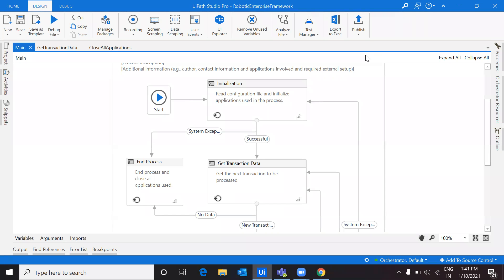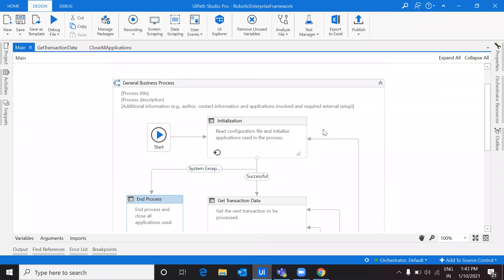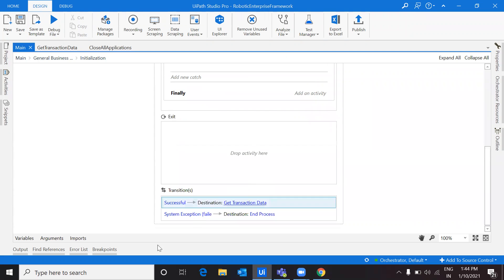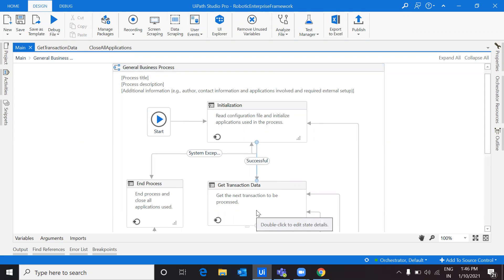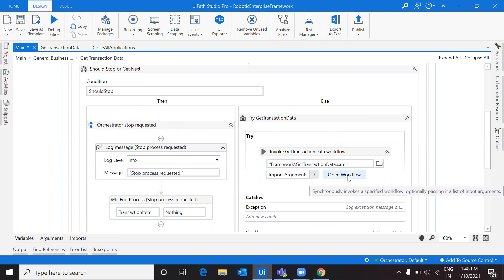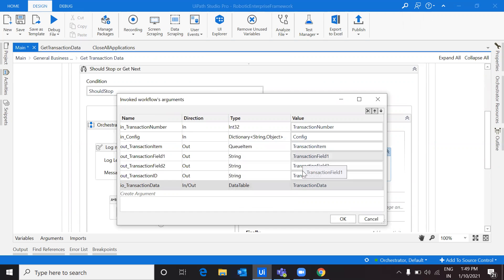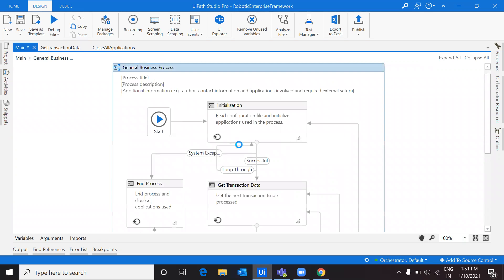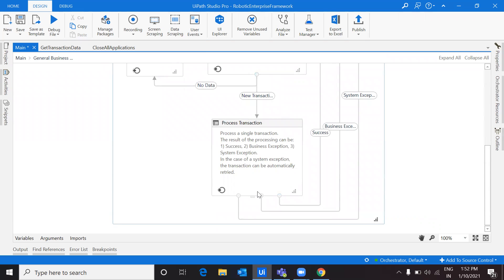Understand RE-Framework Complete tutorial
This video helps you understand complete
State machine and transitions concepts along with
1. Get transaction item and its functionality.
2. Process transaction
3. End process.